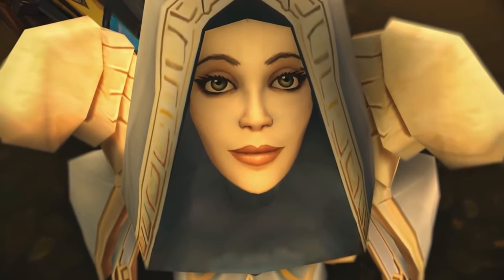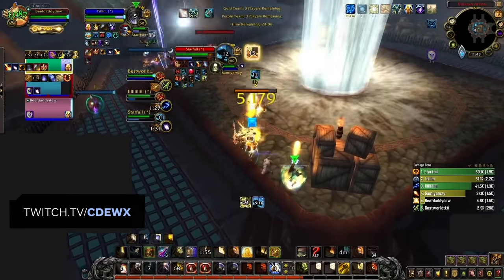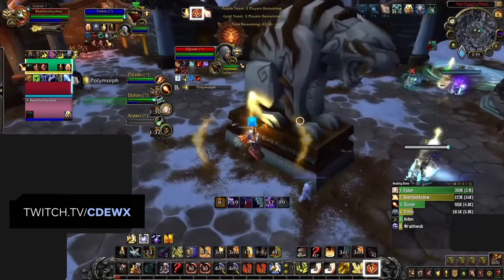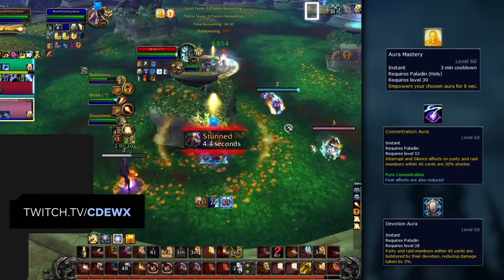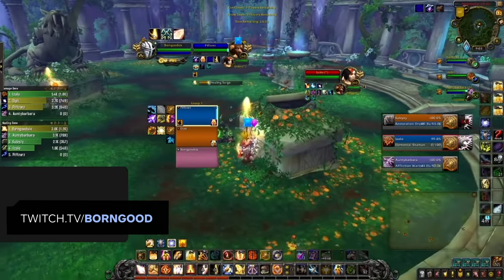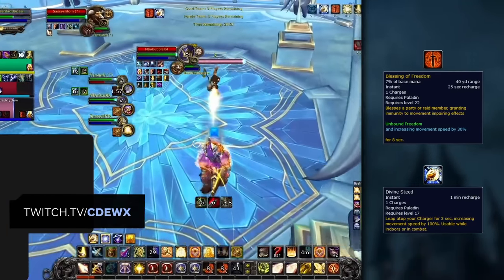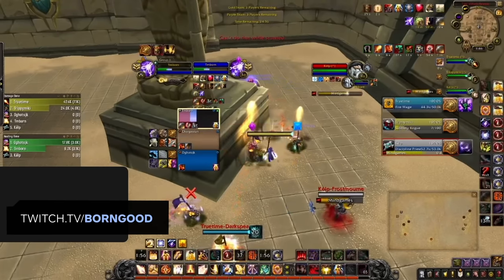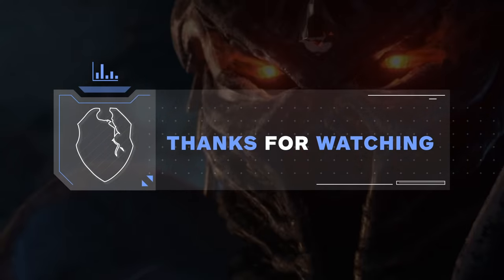Holy Paladin Shadowlands PvP Guide | How Pros Heal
0:00 - Intro
0:59​ - Optimal Sustained Healing
4:50 - Burst Healing
8:02​ - Preparing For Damage In The Opener
10:01 - Healing While Being Trained
​11:24 - Tips To Mix-Max Healing
12:33 - Interactions With Other Classes

Concepts: wow best class,wow best pvp class,world of warcraft,wow,shadowlands,wow guide,wow pvp,wow shadowlands,wow arena,wow 3v3 arena,wow 2v2 arena,wow pvp guide,shadowlands tier list,wow tier list,pvp tier list,shadowlands pvp,shadowlands classes,best shadowlands class,shadowlands pve,shadowlands healer tier list,best shadowlands healer,shadowlands holy paladin,holy paladin shadowlands,holy paladin pvp guide,holy paladin guide,9.0,how to heal,holy paladin healing guide,holy paladin pvp guide,holy paladin 9.1 guide,9.0.5,holy paladin 9.0.5 guide